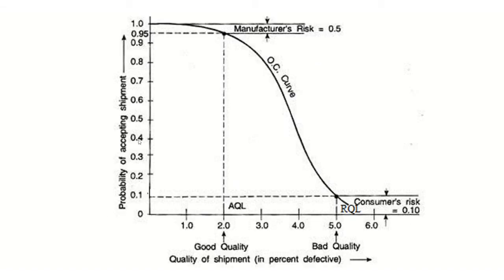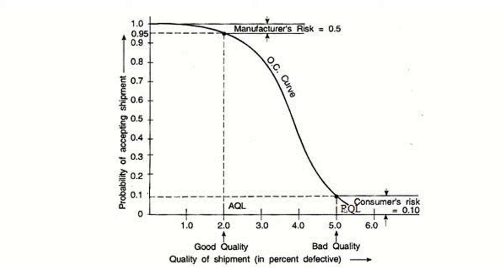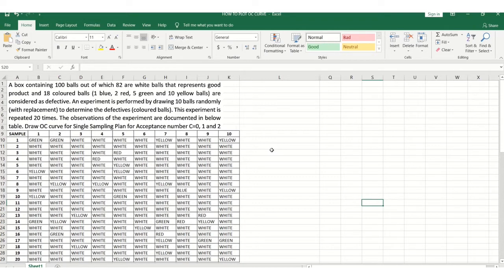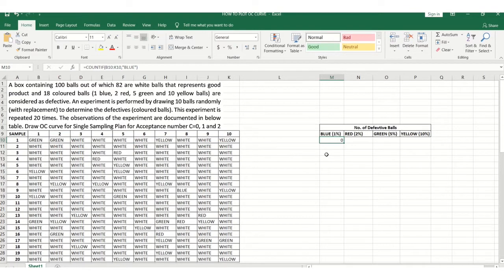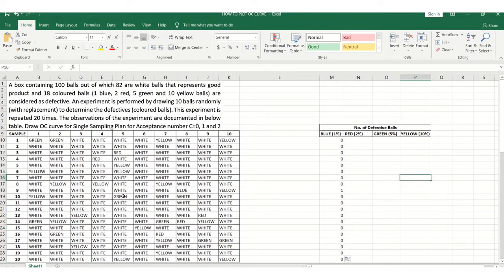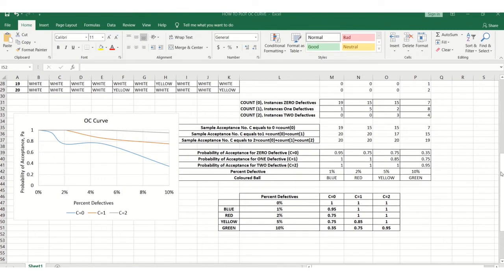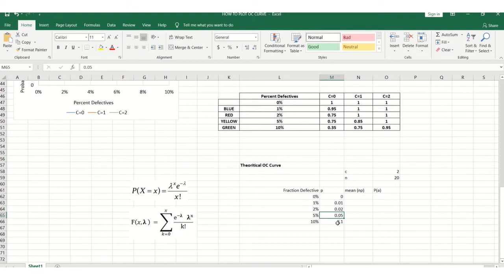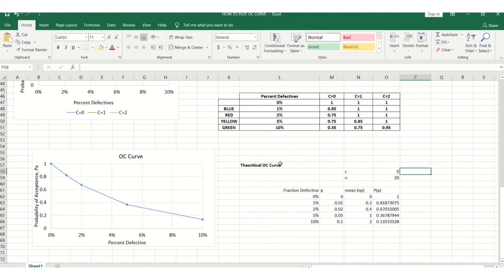How to Plot OC Curve in EXCEL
This video will definitely help B.Tech./M.Tech./MBA students and Quality Control Lab persons in understanding OC curve and will learn how to plot it in EXCEL